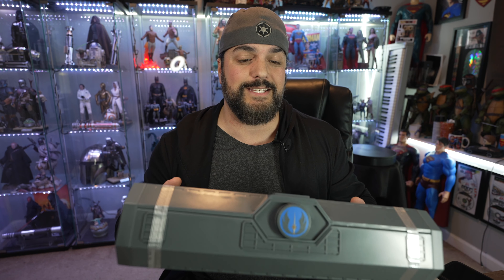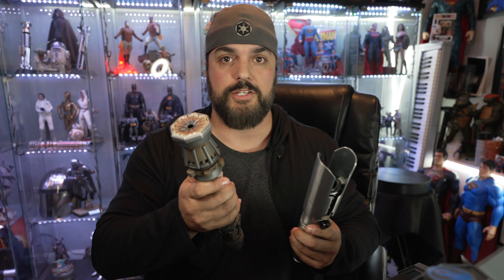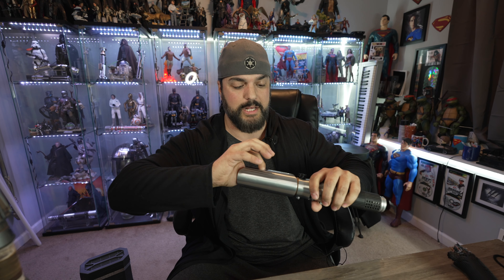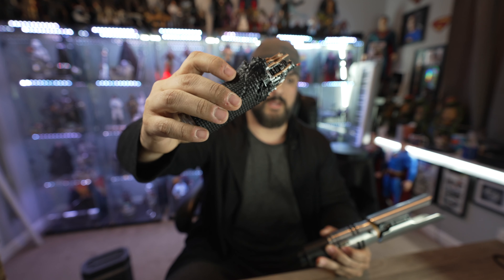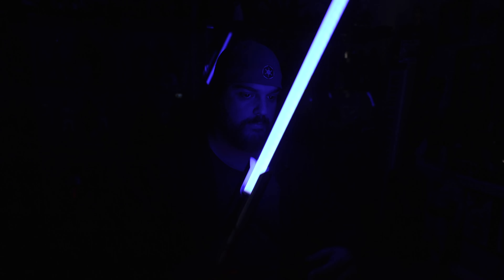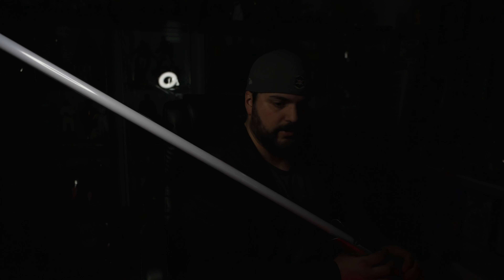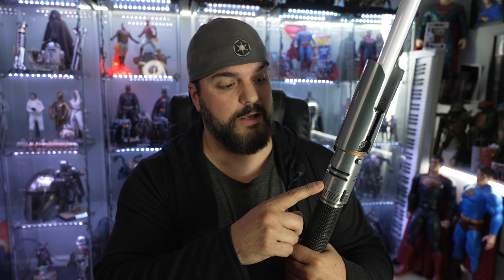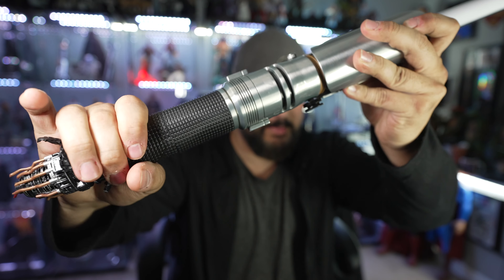Disney Star Wars Galaxys Edge Cal Kestis Lightsaber Unbox & Review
Disney Star Wars Galaxys Edge Cal Kestis Lightsaber Unbox & Review - Star Wars: JEDI Fallen Order

I think Disney needs to redesign these blade connections and their electronics OR maybe have a higher level replica neopixel option.  Disney owns a property and maybe one of the biggest movie props in the history of cinema and can’t seem to make them as good as all the other companies. Hey Disney, Just give us a neopixel blade, 1 color, one sound font and smooth swing with included blade. $300 I think is a price point many people will pay for something like that.